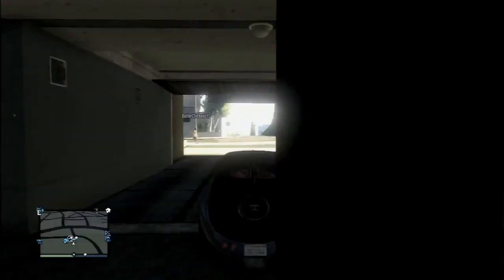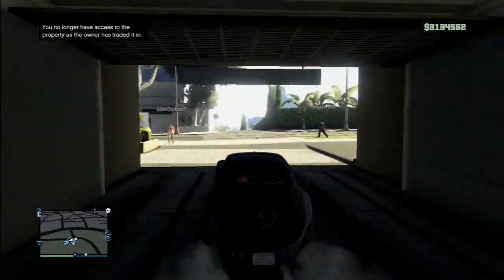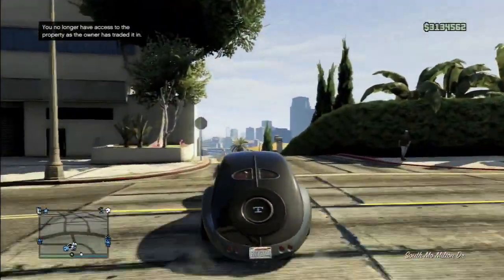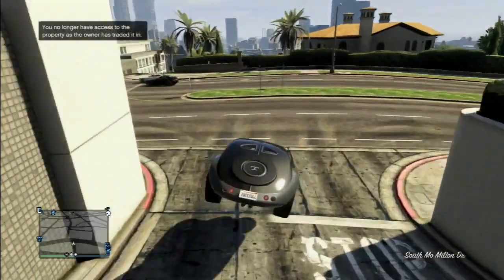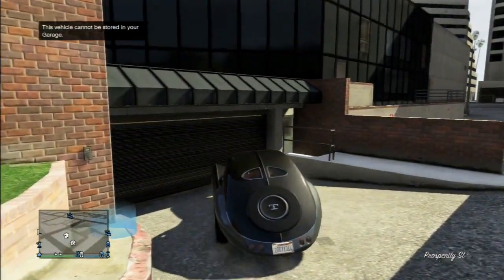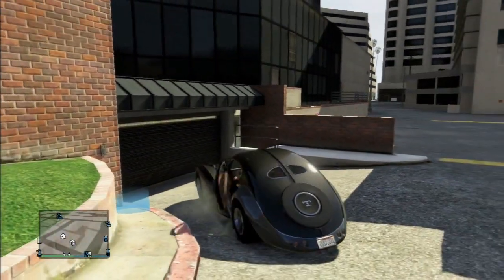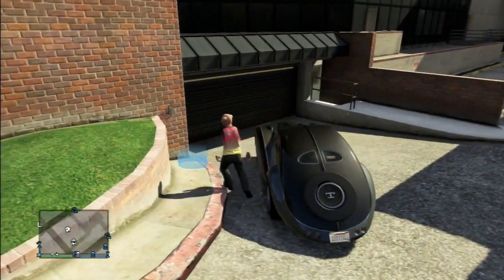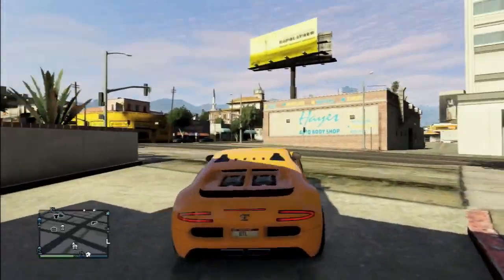GTA 5 : DUPLICATE ANY PERSONAL CAR GLITCH AFTER 1.08 PATCH (DUPLICATION GLITCH 1.08)